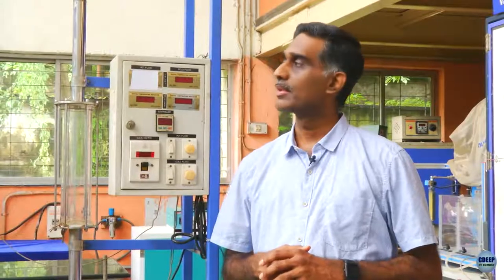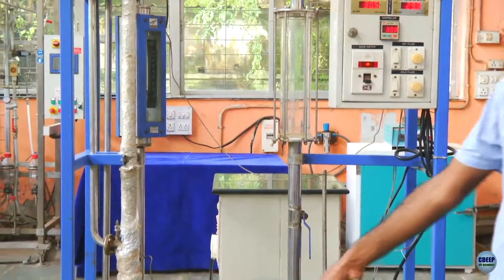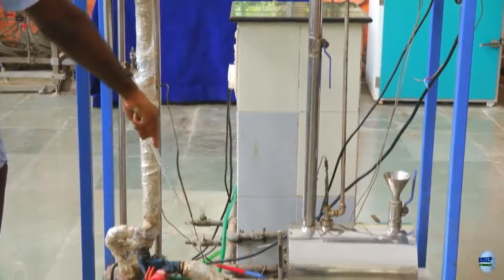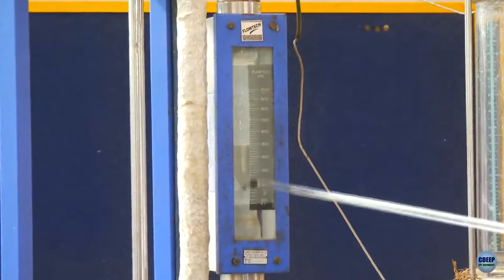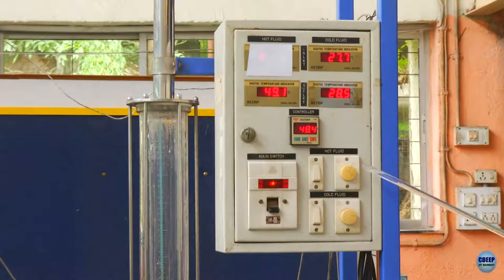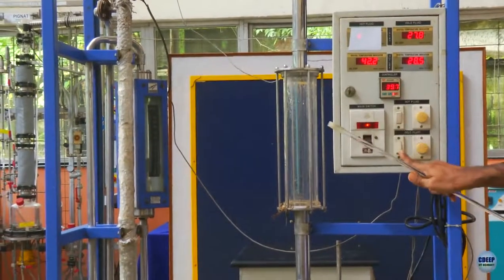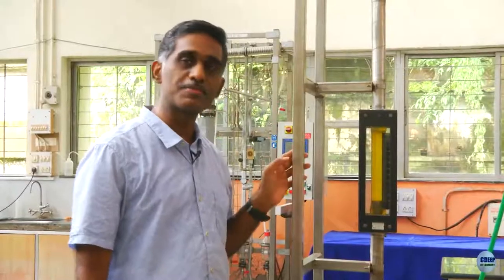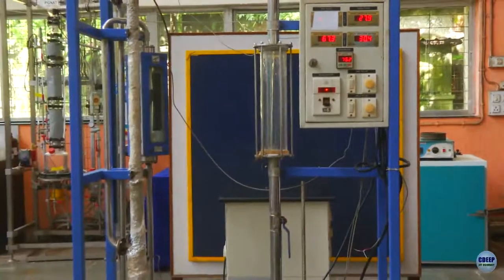Heat Transfer in Laminar and Turbulent Flows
CL333 Undergraduate Laboratory Experiments on Heat Transfer
Department of Chemical Engineering,
IIT Bombay